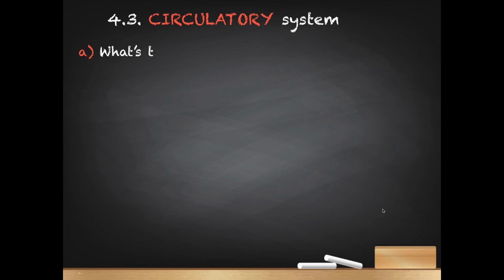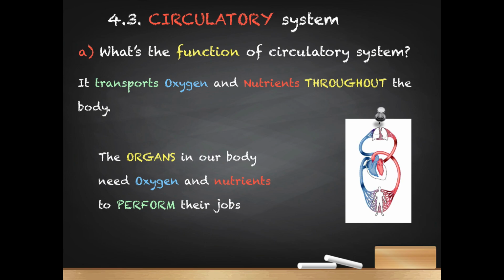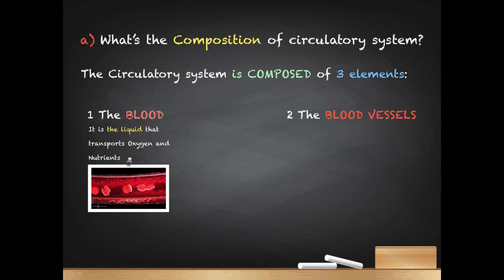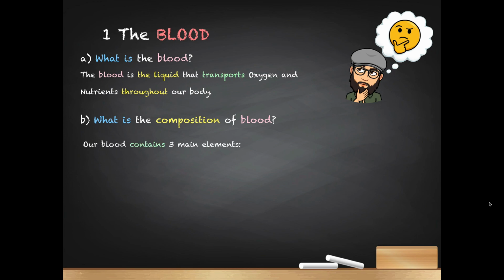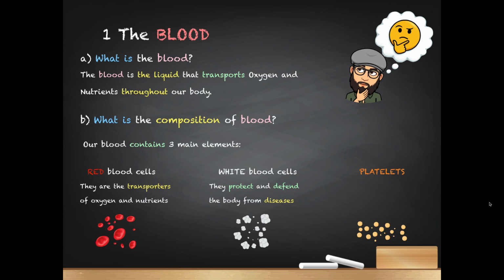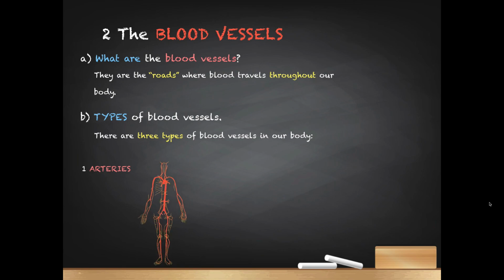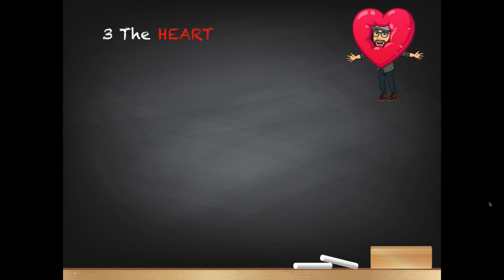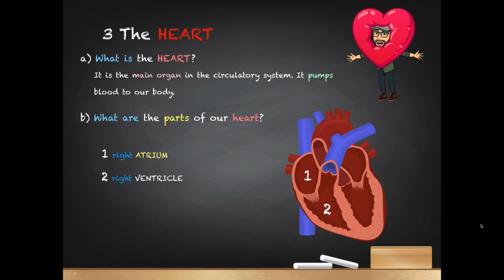6TH CIRCULATORY VIDEO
In this video you can watch the first part of Circulatory system. You will discover the function, the parts, the composition and more.